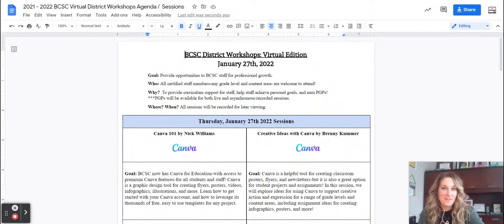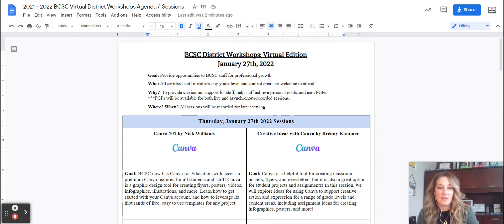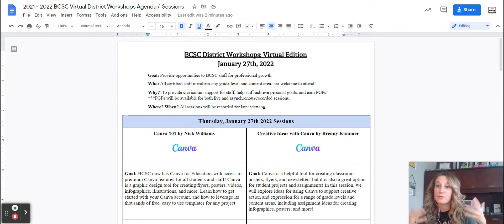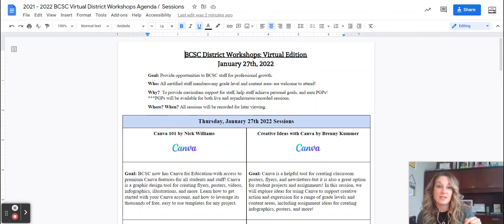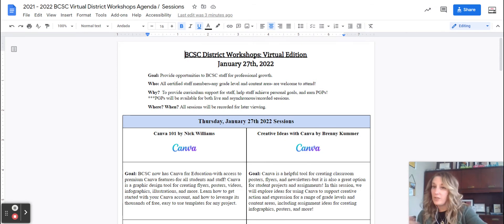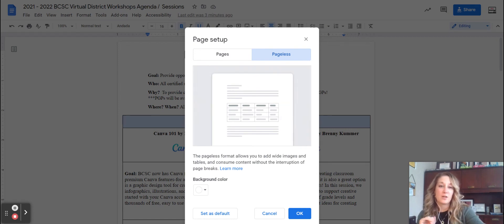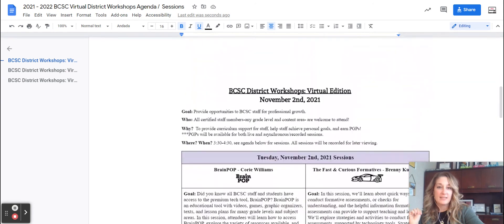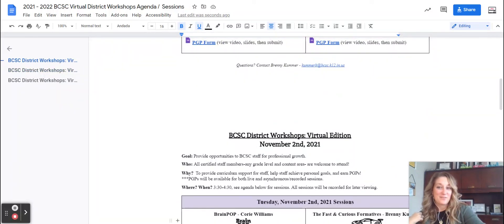Pageless Google Docs - NEW!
Learn how to toggle on the NEW view setting in Google Docs: Pageless Docs! Pageless Docs allow you to create easy-to-scroll formatting of your files, especially for lengthy documents that you may never intend to print. Great for study guides, notes, or lengthy project management files!